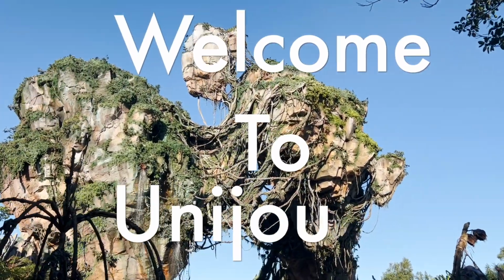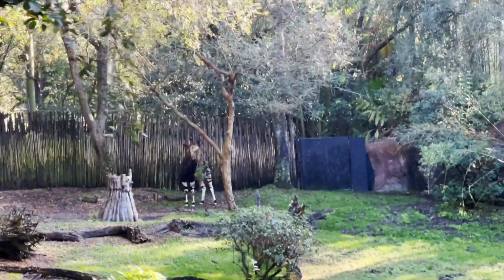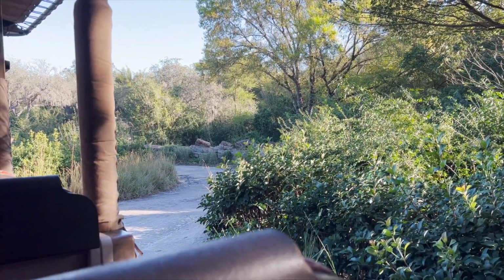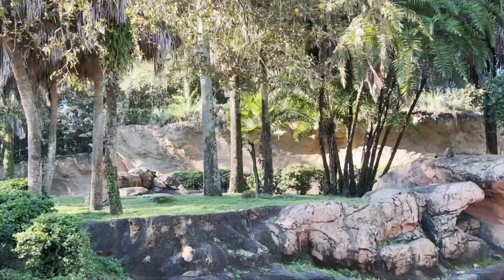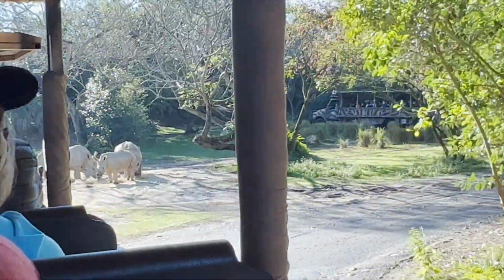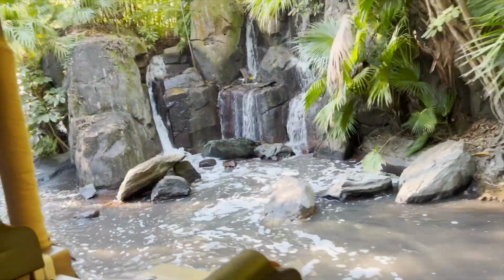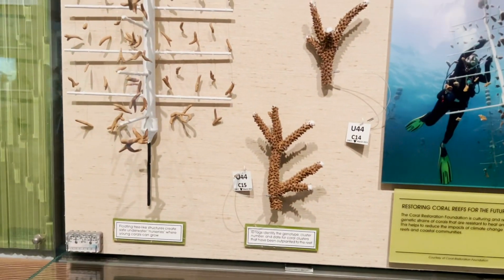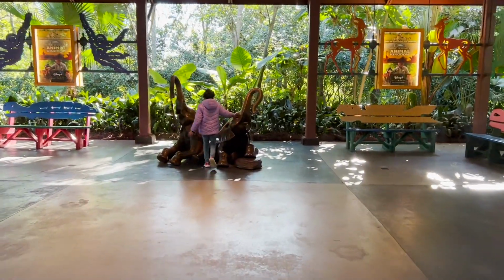Kilimanjaro Safari Ride ! Disney World Animal Kingdom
Kilimanjaro Safari  Disney Animal Kingdom